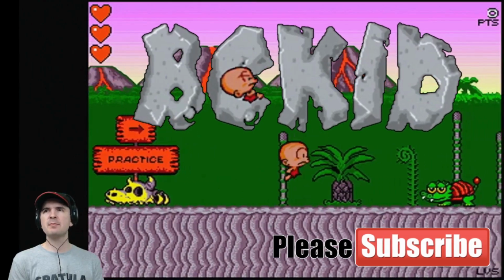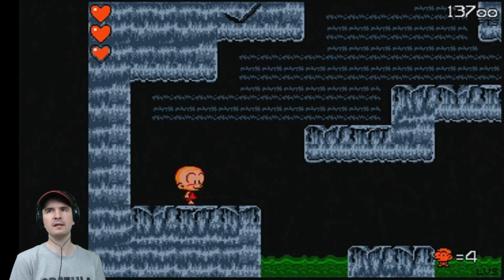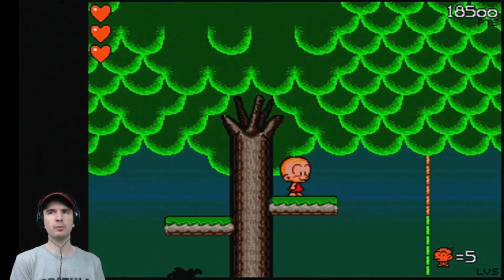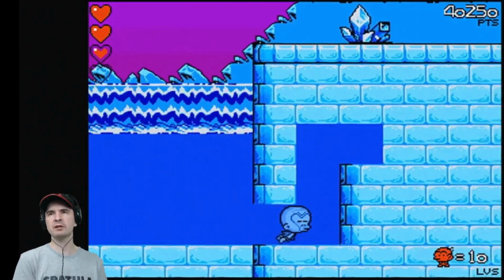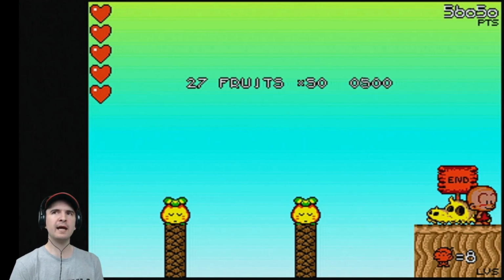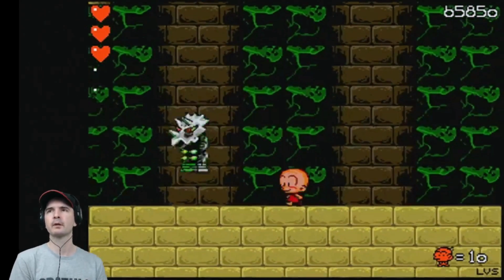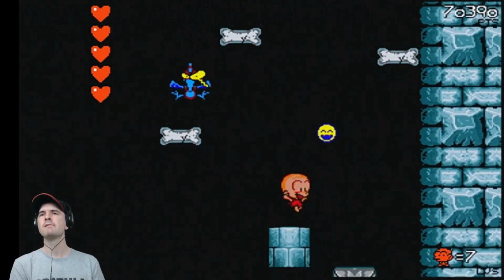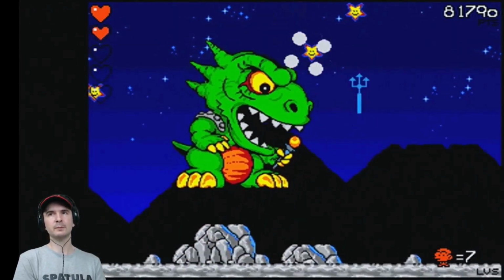B.C Kid - Amiga Longplay - Factor 5 - Hudson Soft - BC Kid - Playthrough - Bonks Adventure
Hello Everybody

Welcome to one of my Videos, time for an Amiga Longplay requested by an awesome Subscriber.

Thank you Andreas for the request. Brilliant game but difficult.

B.C Kid on the Amiga by Factor 5